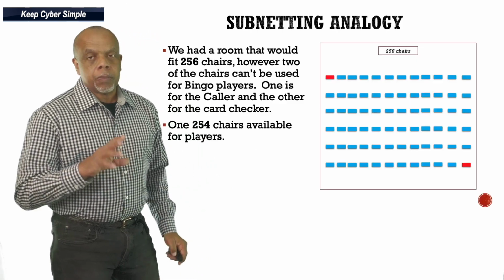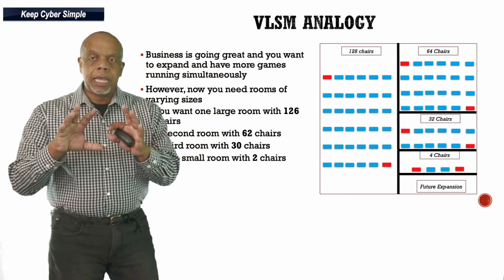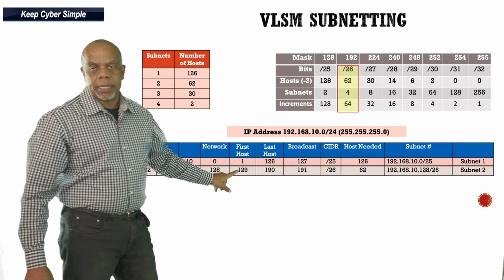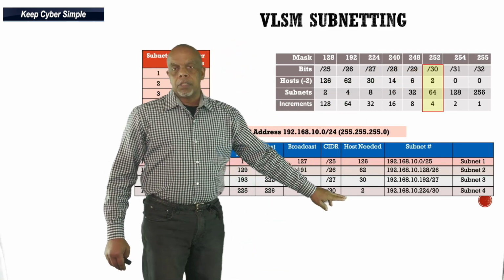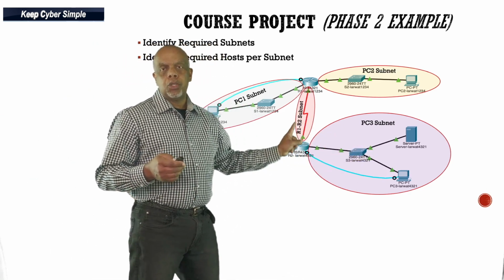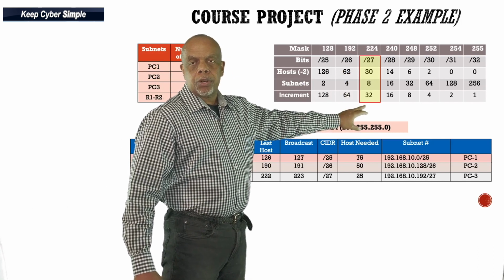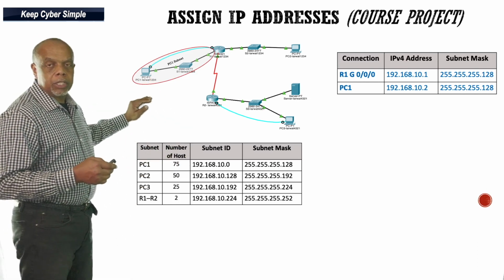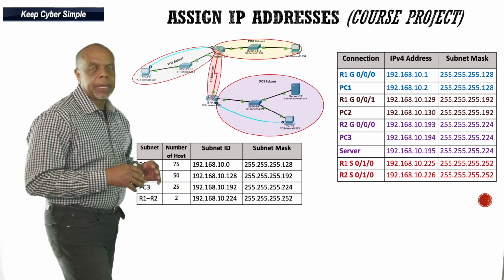Keep Networking Simple - Subnet Masking